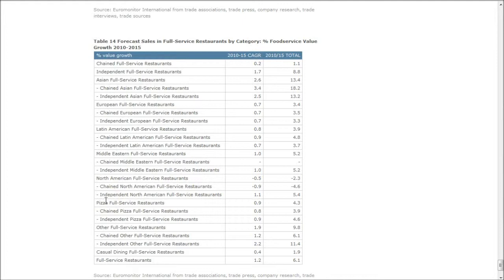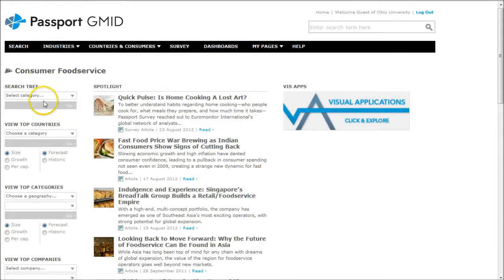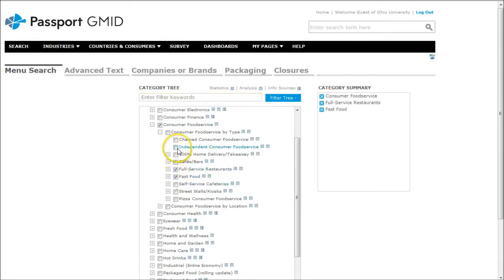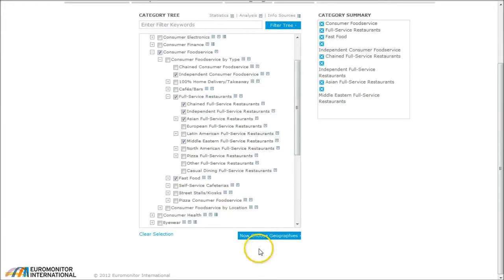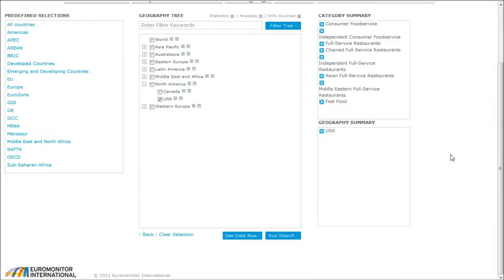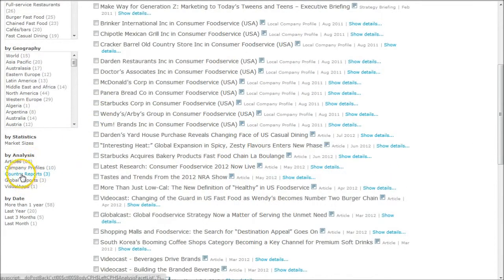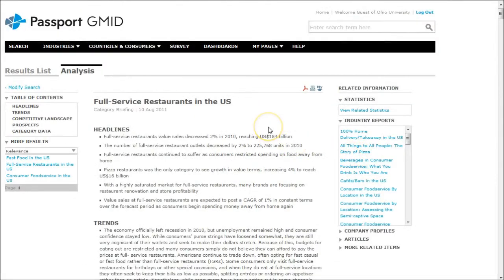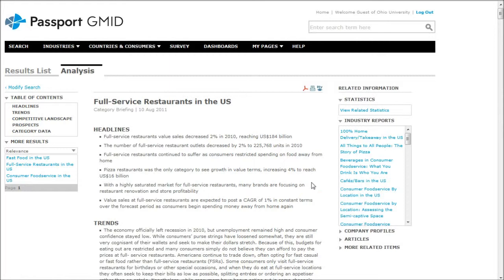How to find restaurant market research reports and data in Passport GMID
This video shows how to find market research reports for the restaurant and consumer food service markets in Passport GMID.